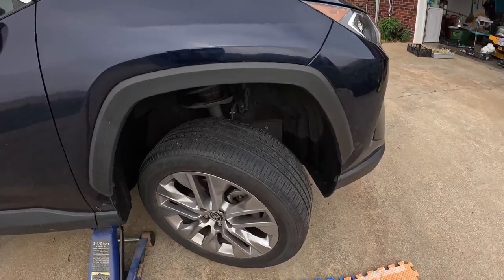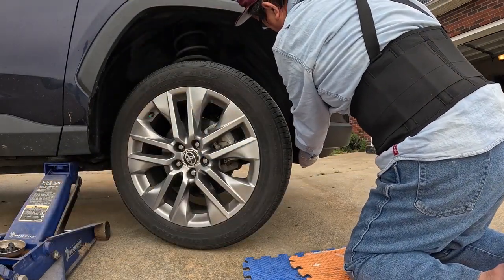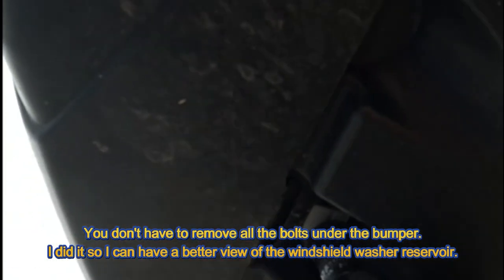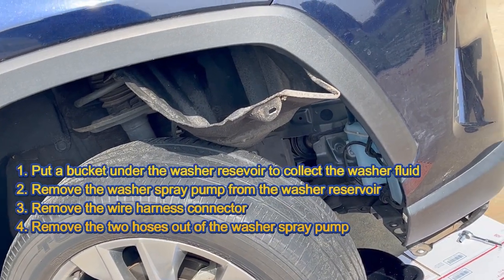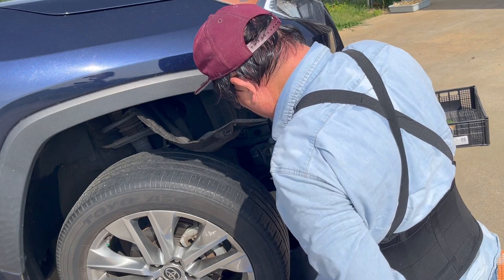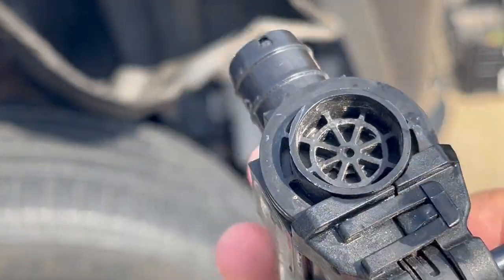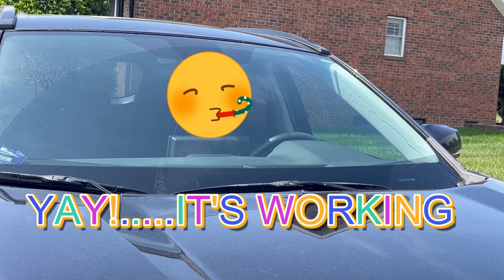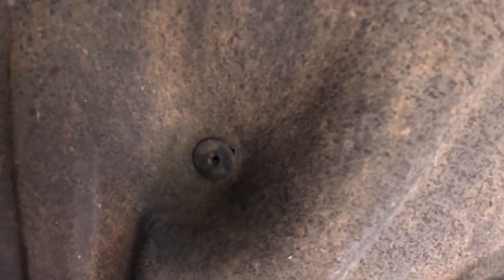2021 Toyota RAV4 Windshield Washer Pump Replacement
Don't try to buy any online Windshield Washer Pump until you watch this video.